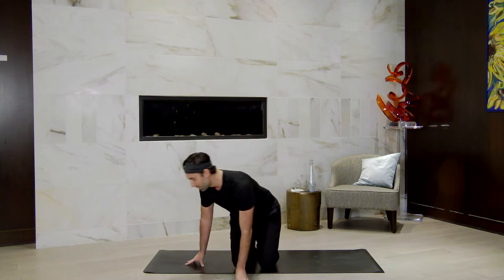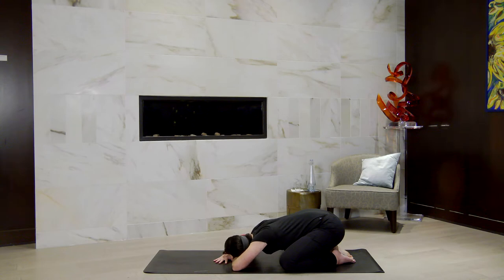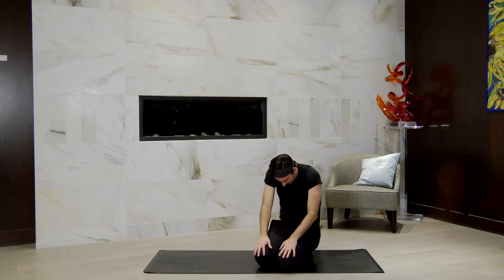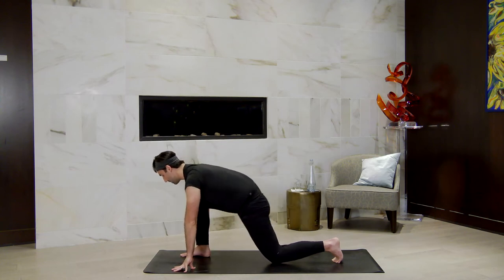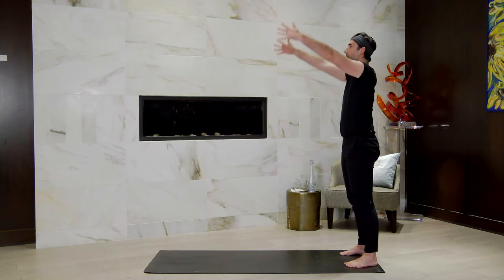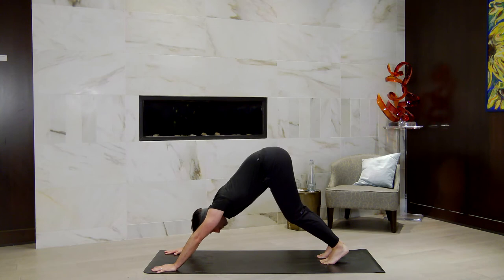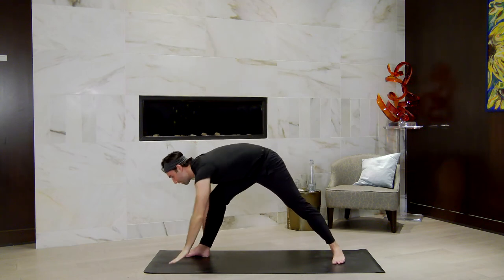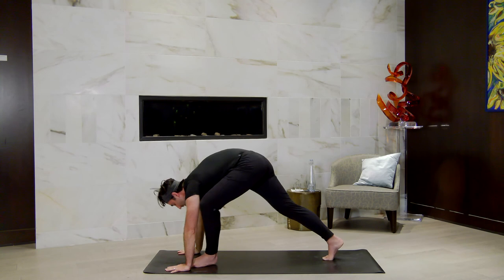TCC @ Home - Morning Wake Up Flow with Matt Corker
Start your morning with this 30-minute yoga class. Rise and shine with Matt Corker, certified international yoga teacher and lululemon ambassador.